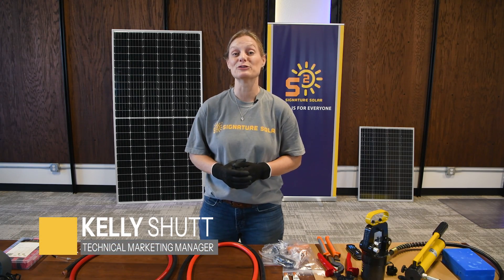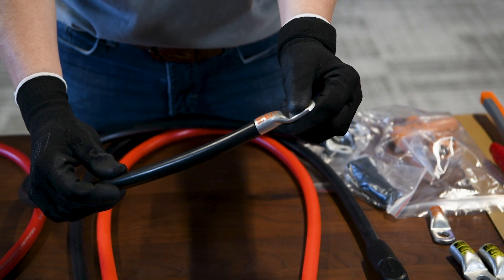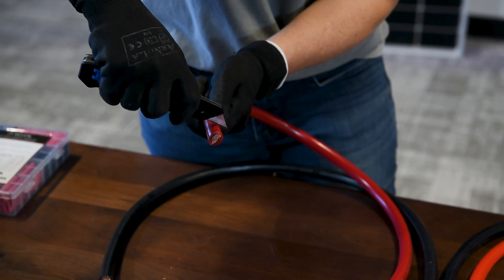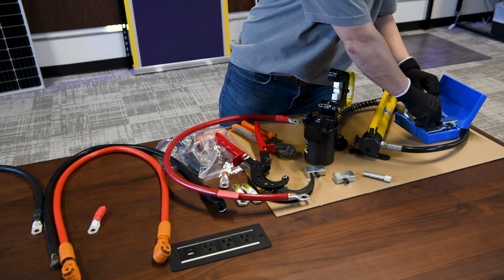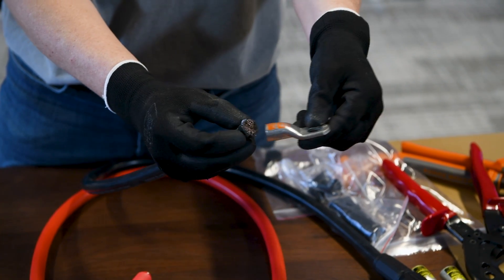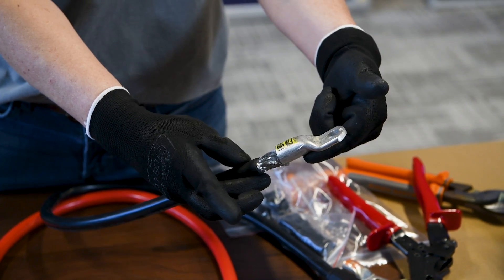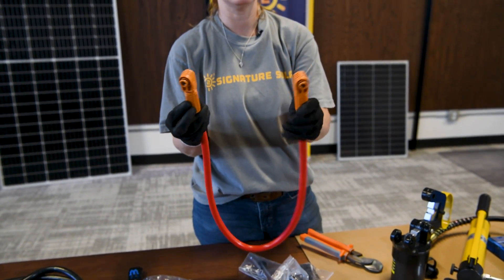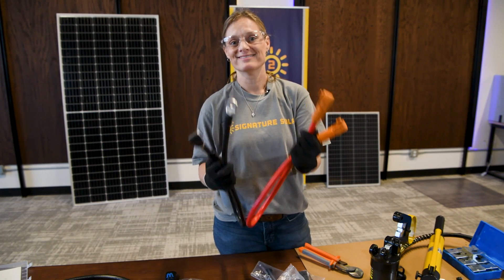Solar DIY: Preparing Battery Cables for Solar Installation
In this video learn the essential steps for preparing battery cables for a solar installation. Kelly with Signature Solar guides you through selecting the right materials, proper crimping techniques, installing lugs, and ensuring safe and efficient connections —perfect for your solar installation with the EG4-WallMount Indoor Battery, and more.

for more information about our products and services.

Remember, at Signature Solar, we believe solar is for everyone!